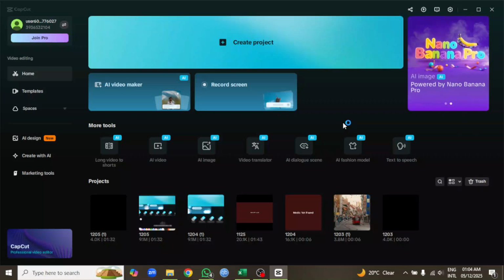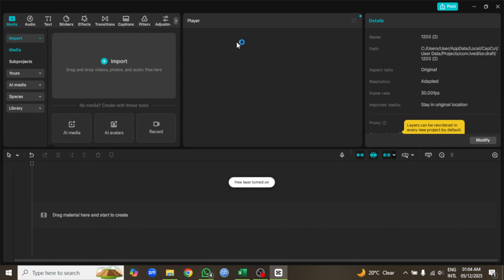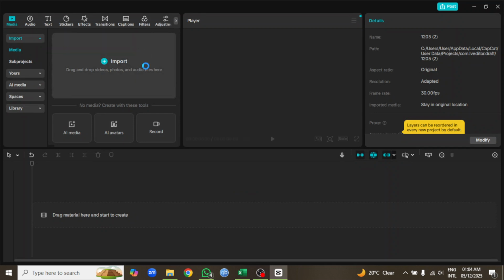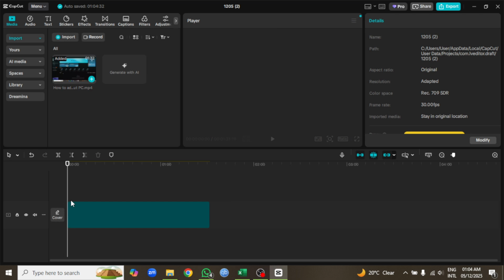How To Pan In Zoom In Capcut [Quick Guides]